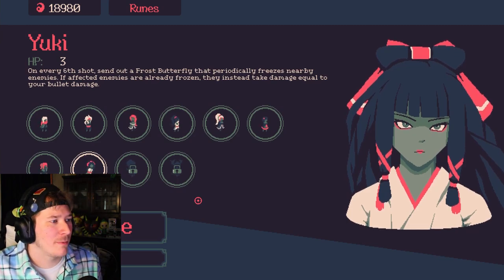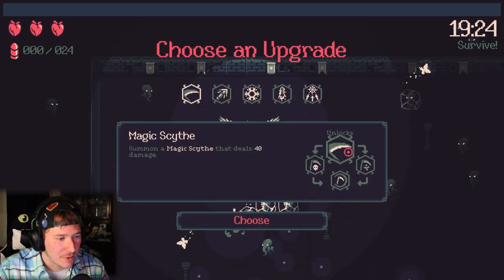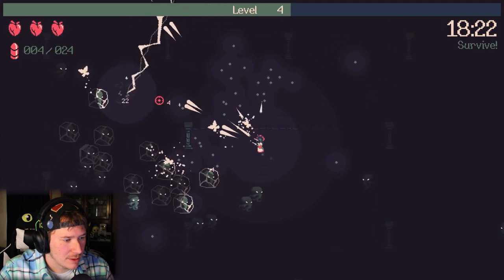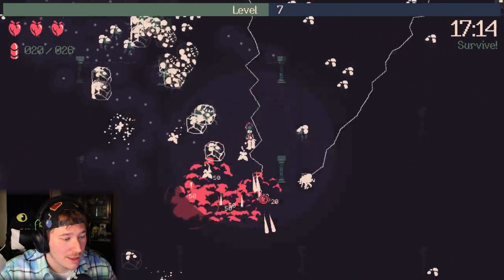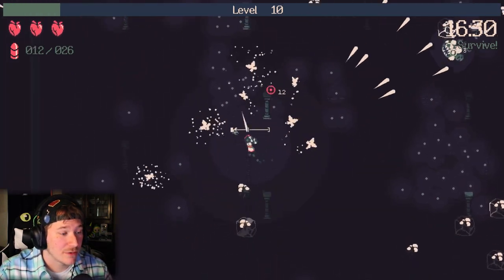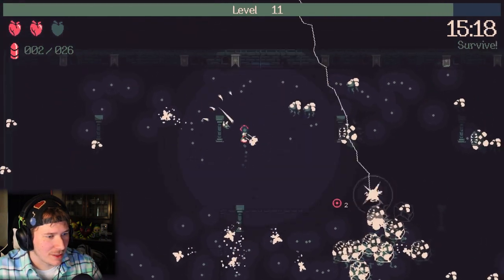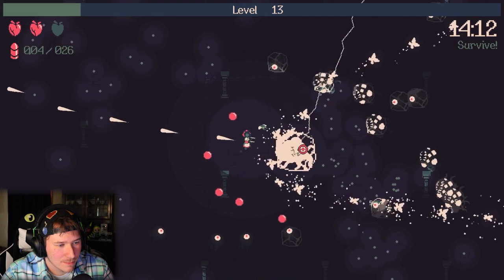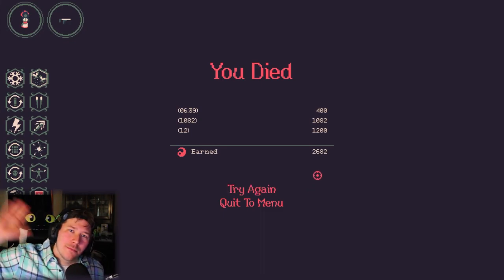Yuki And The Frost Butterfly | 20 Minutes Till Dawn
Every sixth shot, yuki releases a frost butterfly that freezes the enemies it touches. Armed with dual SMGs, we try out luck on the new temple map we unlocked. By the looks of things, its going to be cramped and rather explosive.

20 Minutes Till Dawn was..
Released Jun 8 2022
Developer : flanne
Published: Erabit, flanne

Steam Description - Shoot down an ever growing horde of Lovecraftian monsters to survive the night. Choose from a variety of upgrades to create unique and game-breaking builds. Unlock a diverse cast of characters and weapons with unique powers.

New RoboRyb Logo and Branding created by "The Gamine Zombies"
Have your own gaming logo expertly crafted by answering four simple questions!

OG RoboRyb Logo and Intro Scene- designed by Shamoo